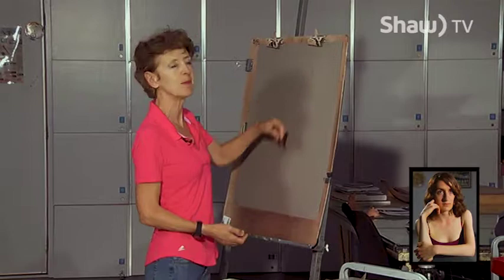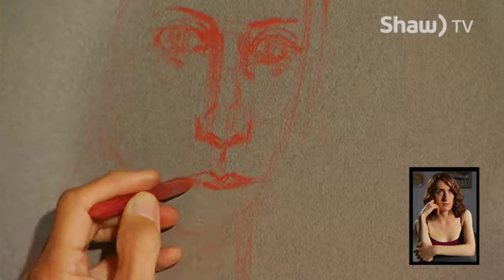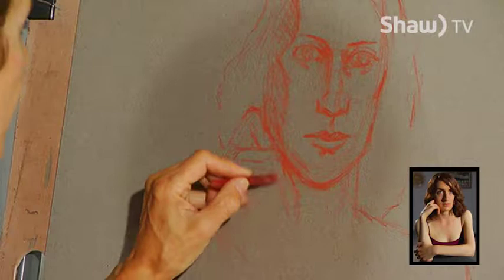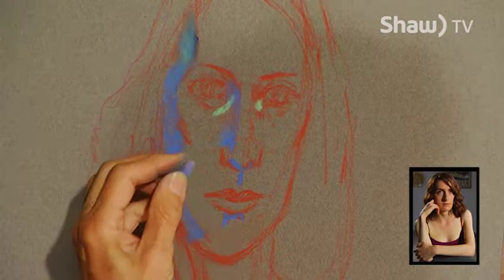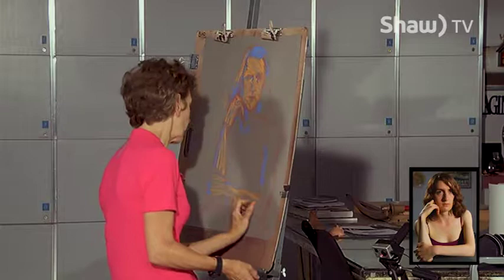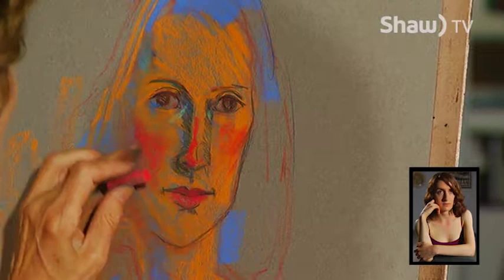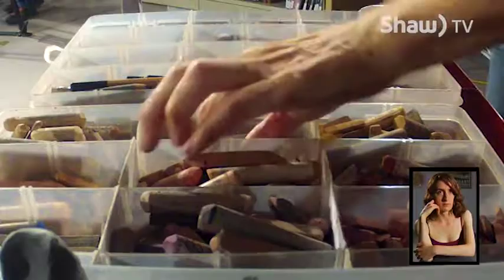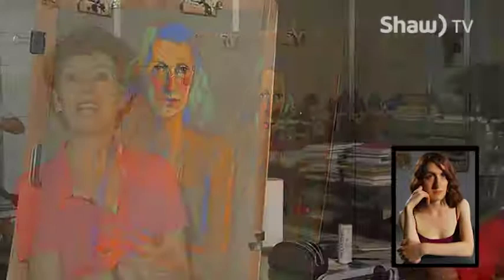Blank Canvas with Sherry Biko - Painting with Pastels Part 1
Sherry Biko demonstrates how to paint a colour portrait with pastels with a female model.